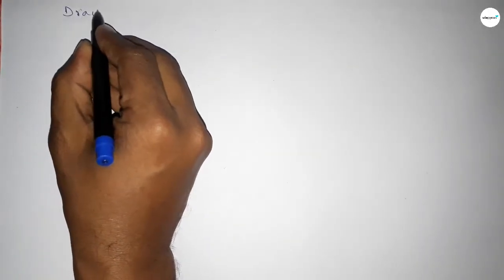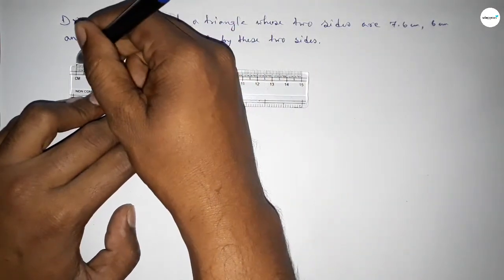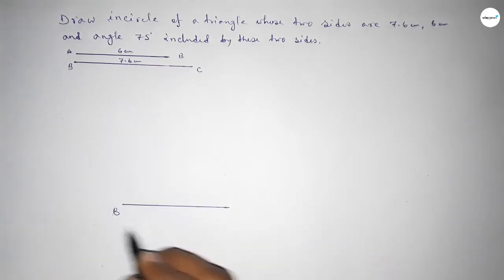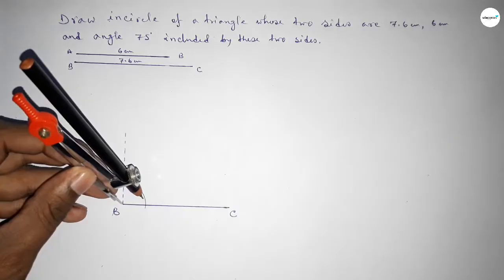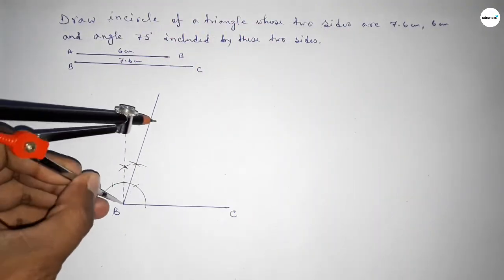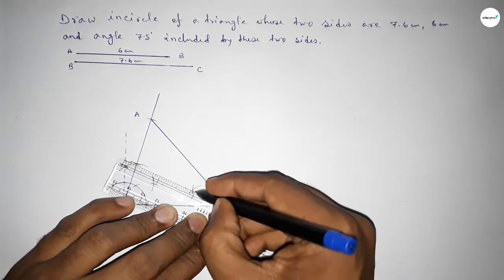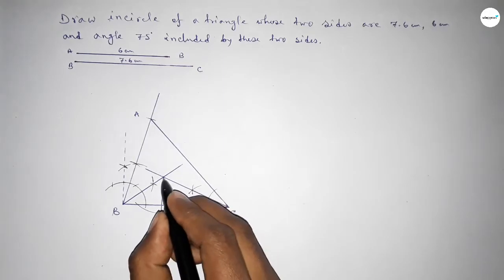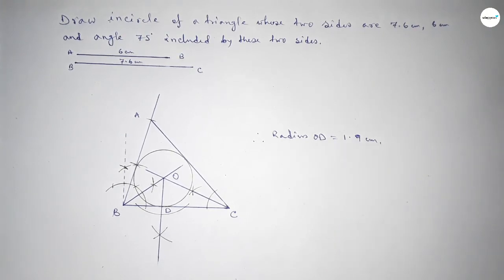How to construct incircle of a triangle of two sides 7.6 cm, 6 cm and angle 75 degree.shsirclasses.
In Easy Way how to construct incircle of a triangle of two sides 7.6 cm, 6 cm and angle 75 degree. shsirclasses.